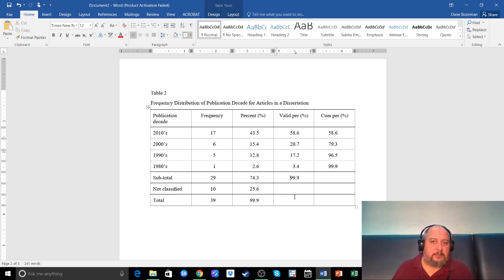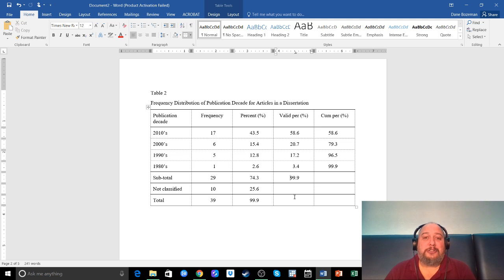Frequency distribution tables - Who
This video answers three questions related to the "Who" of frequency distribution tables: Who creates these tables?, Who reads these tables?, and Who ignores these tables?